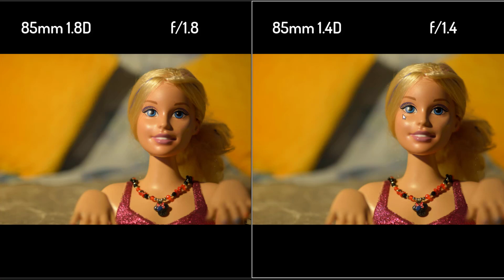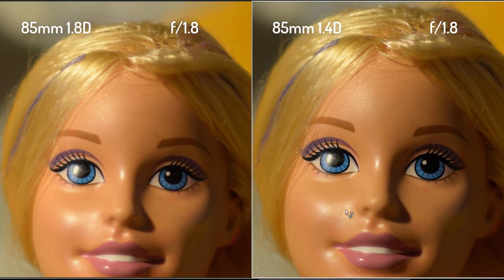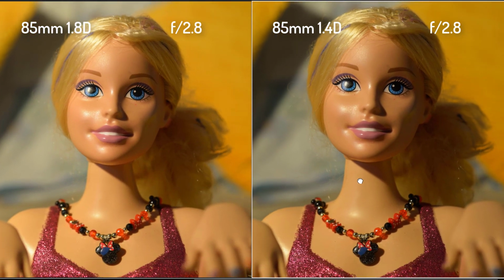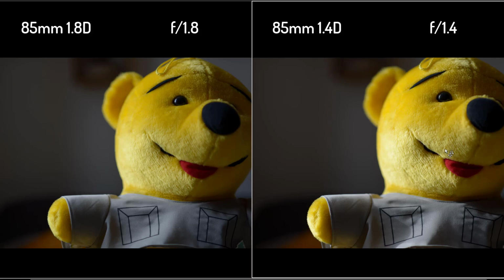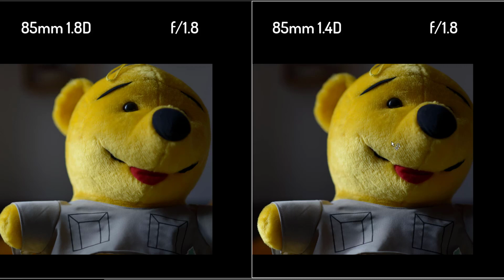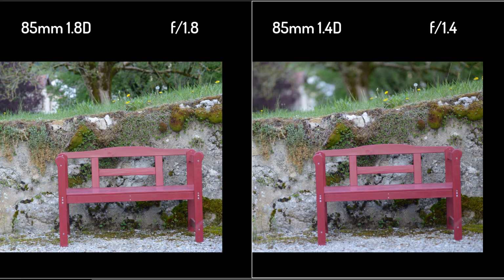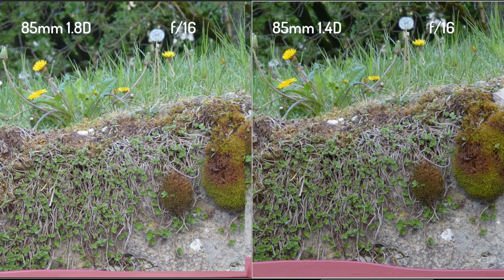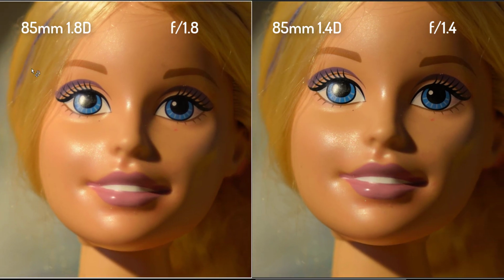Nikkor 85mm 1.8 vs 1.4 , what to choose?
Hello Friends,
I see this question asked all the time in photography forums. "I'd like to buy a portrait lens, but which one to choose between the 85mm 1.8 and 1.4?"
So, for those who cannot decide,  I made this video comparing the Nikkor 85mm f1.8 and the Nikkor 85mm 1.4

Optical cleaning paper
Optical cleaning fluid
Rubber tools
Lens spanner
JIS screwdrivers (This set has J000, J00, J0, J1)